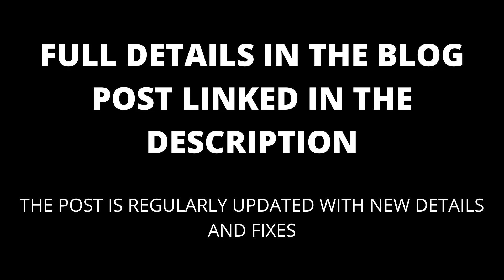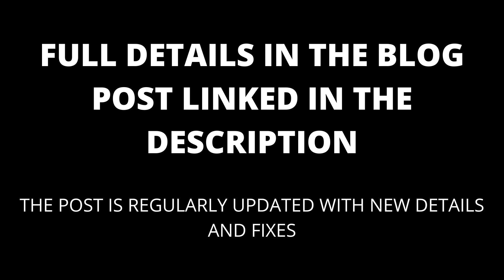Chromecast buffering a lot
If your Chromecast is buffering a lot, this video will show how to fix it.